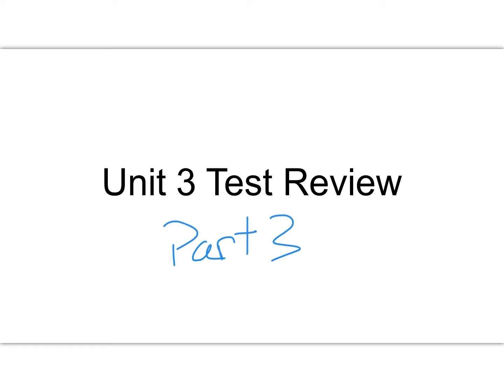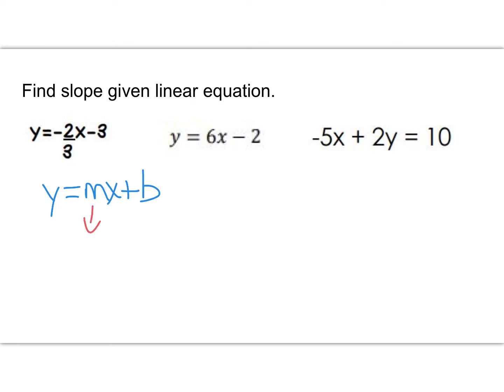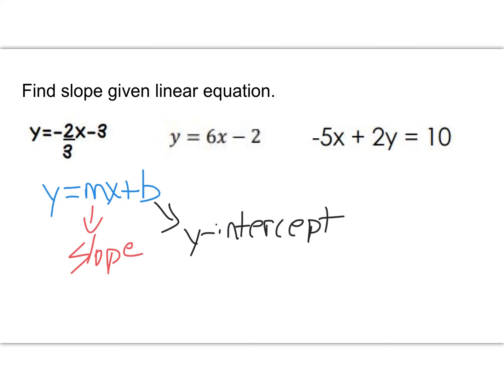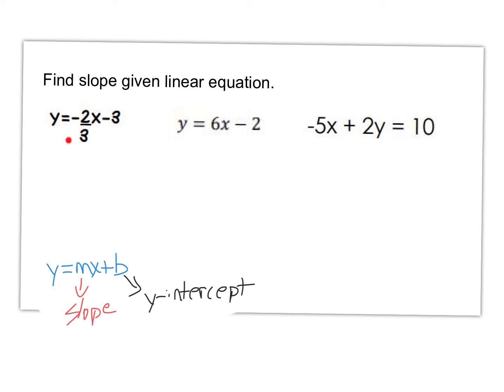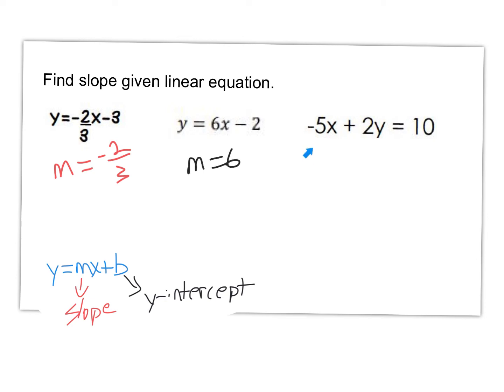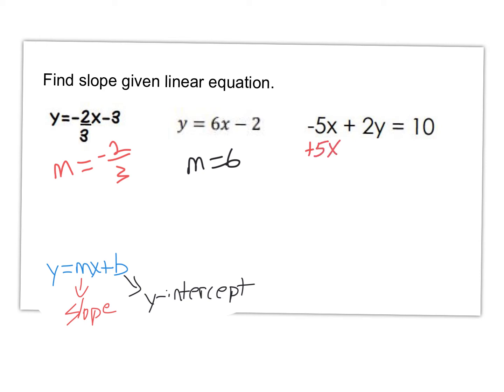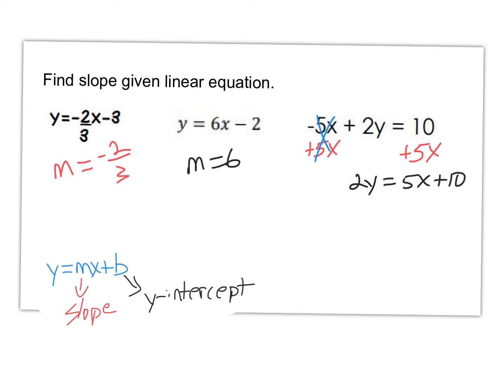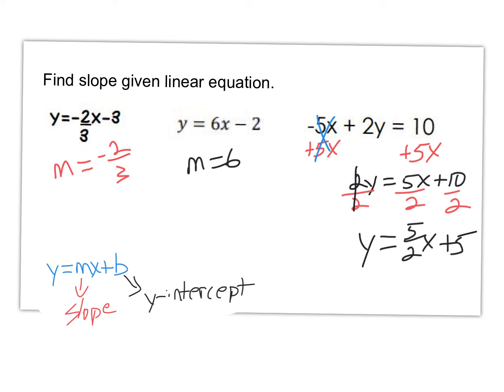Slope from equation